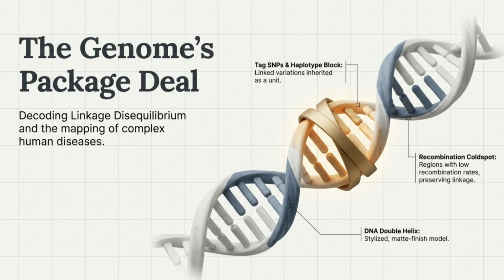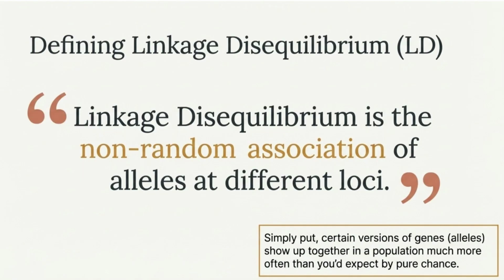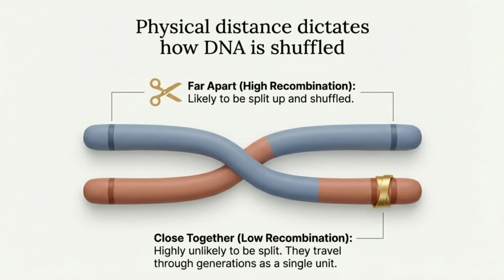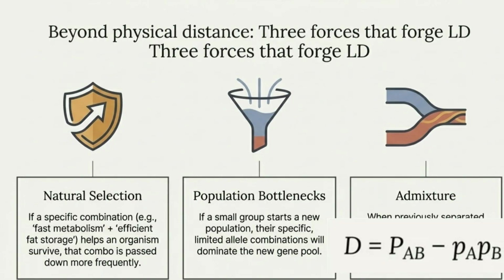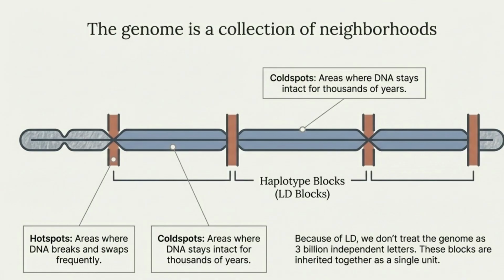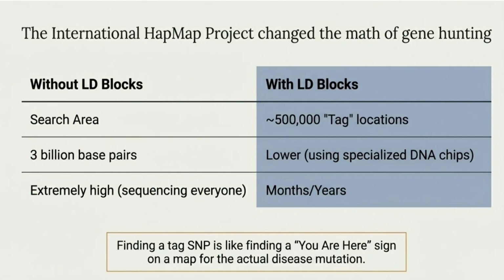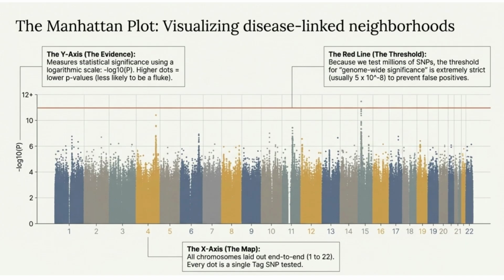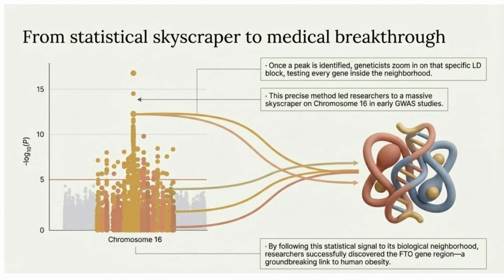Linkage Disequilibrium, HapMap & GWAS Simplified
Quick dive into linkage disequilibrium (LD), HapMap, and GWAS. Learn how LD shapes genetic associations, how Manhattan plots visualize results, and why this matters in pharmacogenomics and personalized medicine.
Perfect for students and researchers who want complex concepts made simple.